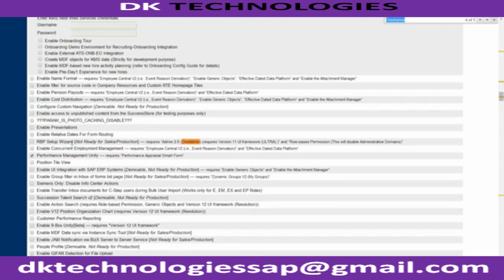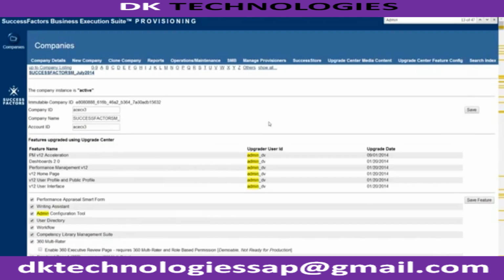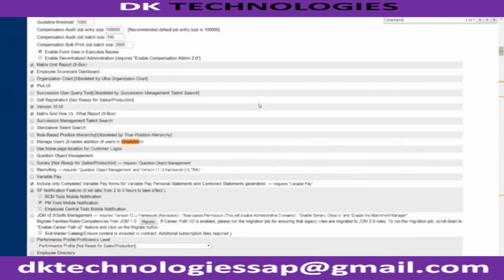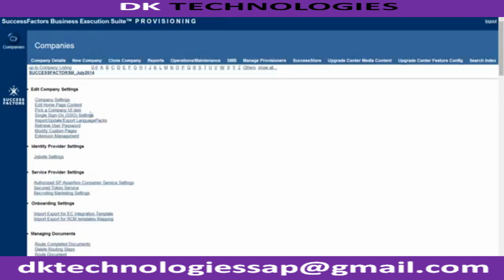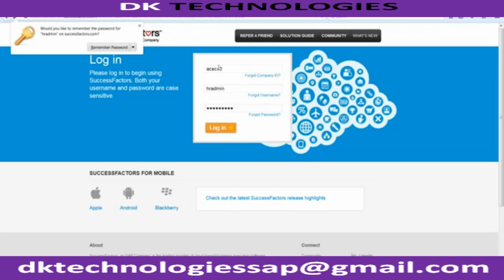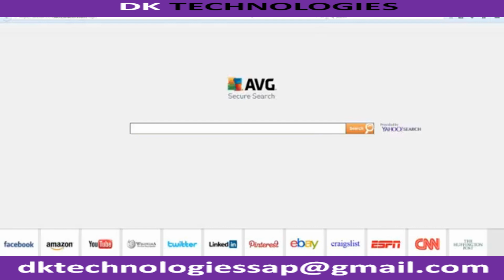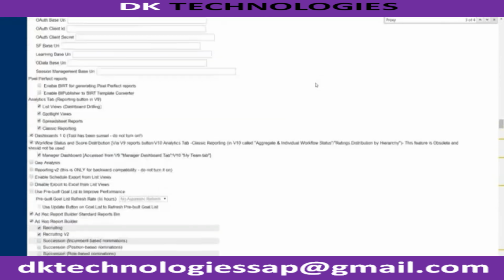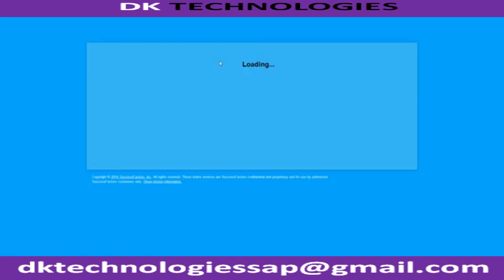About Success Factors Admin & Admin 2.0 | DK TECHNOLOGIES